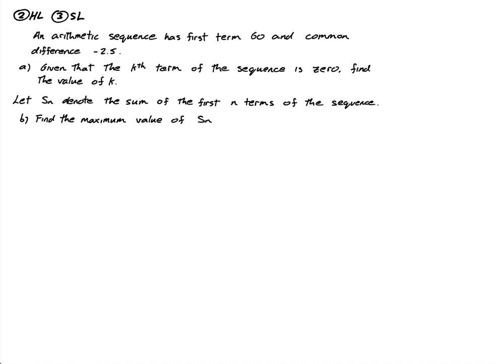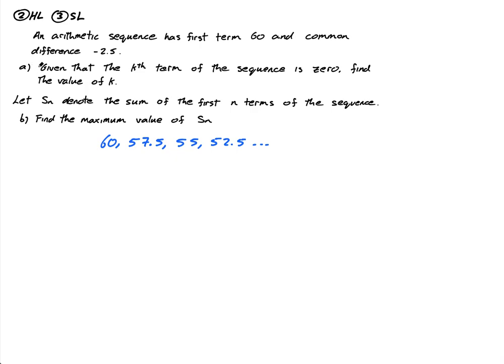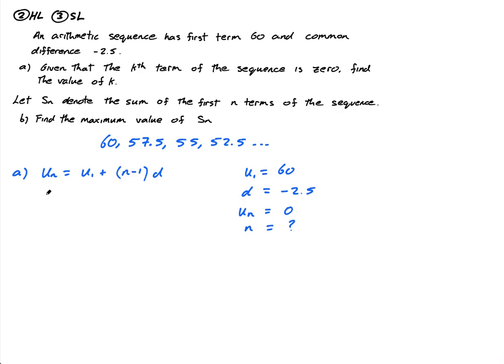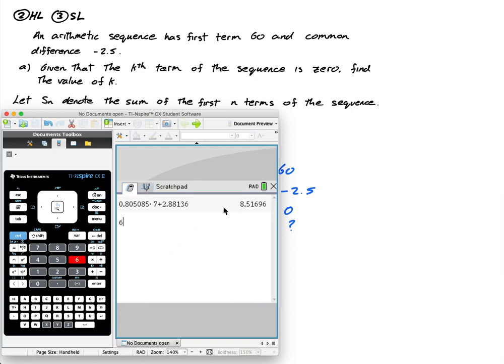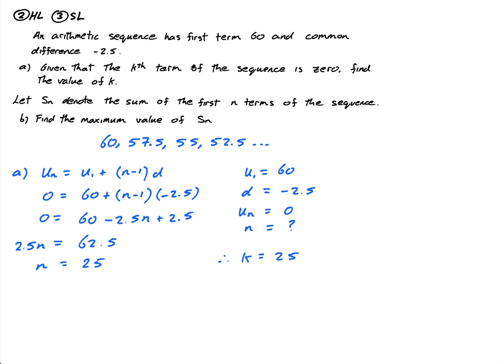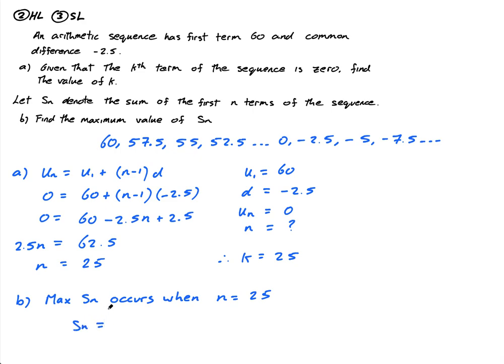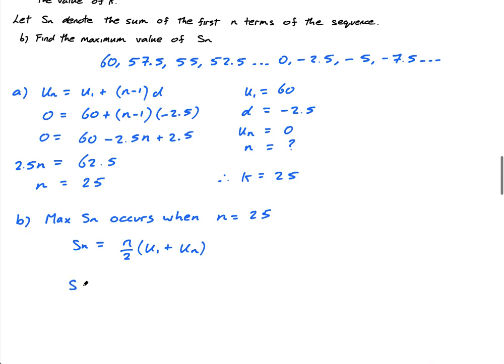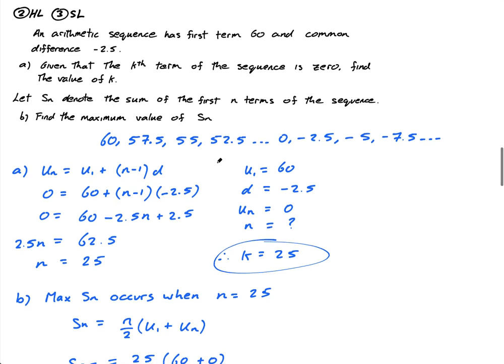AASL 2021 May TZ2 P2 Question 3